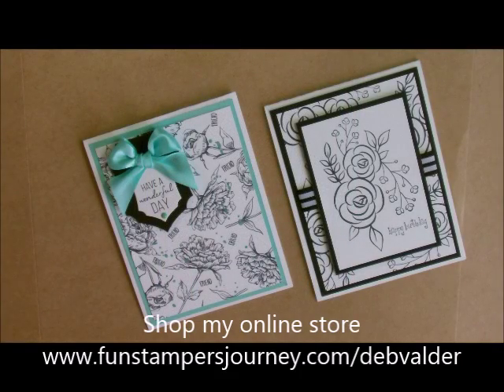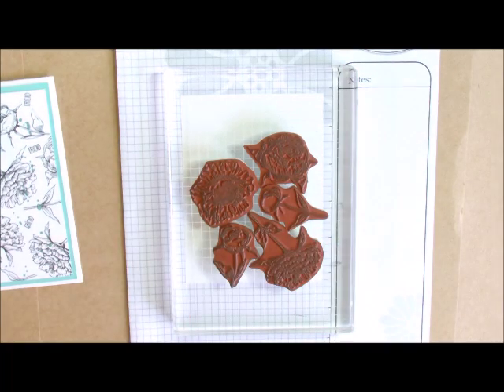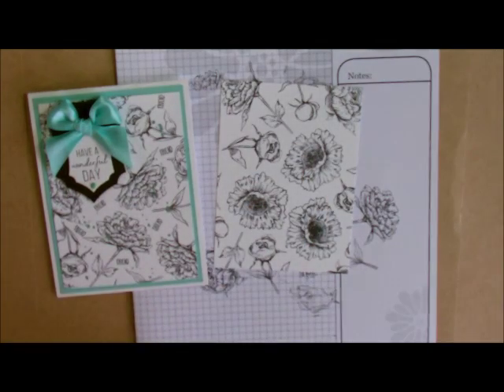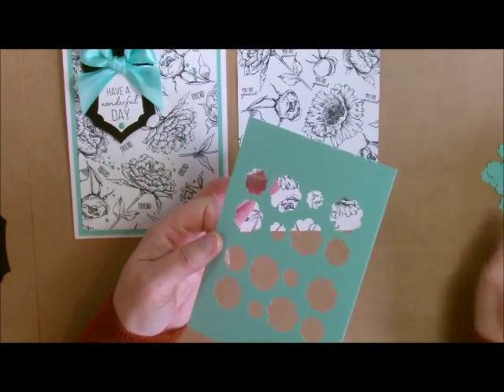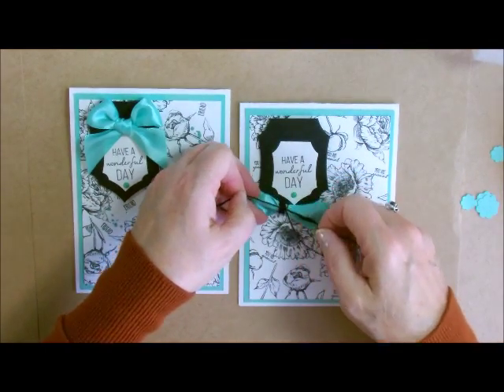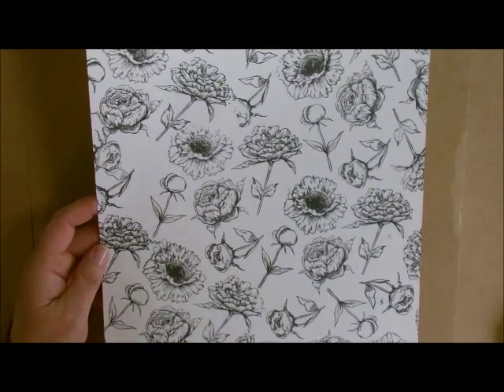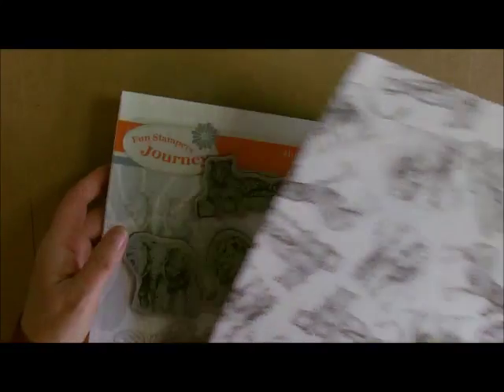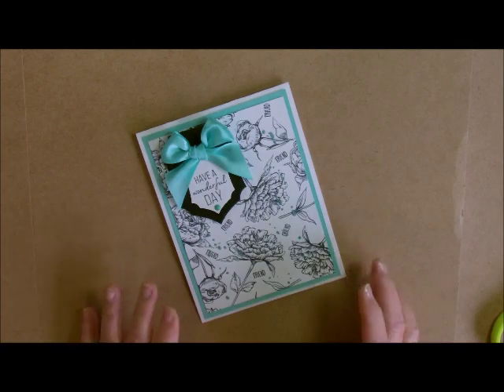Wallpaper Technique with Deb Valder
This is an old technique with a new spin!  I call it the Wallpaper Technique aka One Sheet Wonder.  It's a quick way to make some GORGEOUS cards!